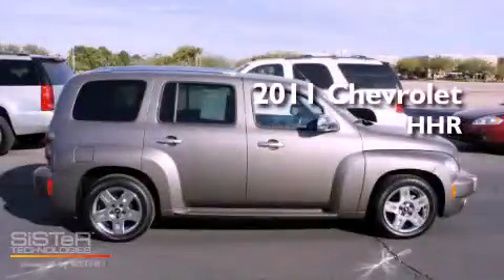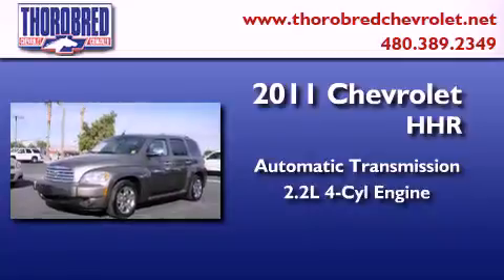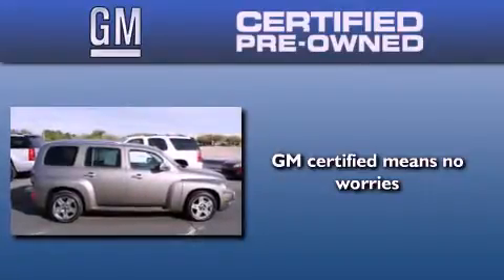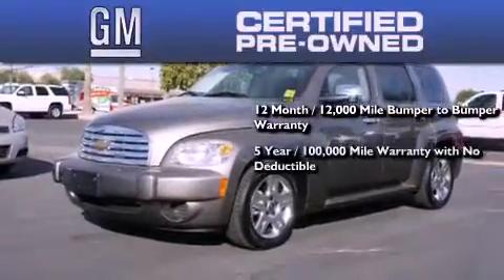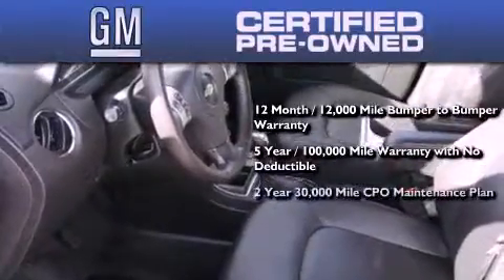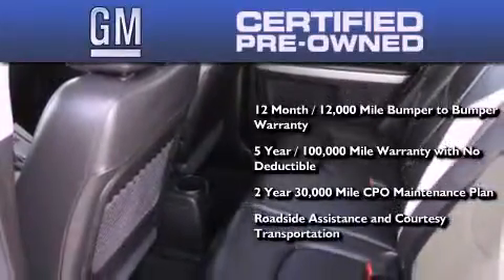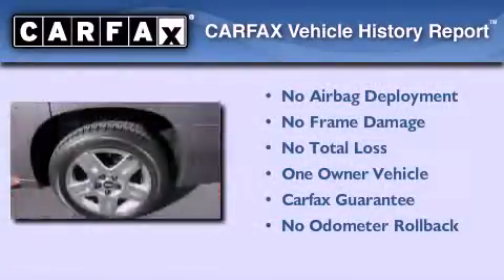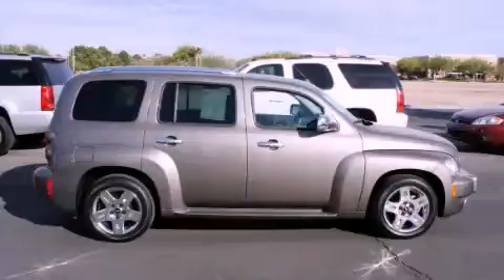2011 Chevrolet HHR Certified Chandler AZ 85225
Year : 2011
 Make : Chevrolet
 Model : HHR
 Engine : 2.2L 4 Cyl. Fuel Injected
 Trans . : Automatic
 Exterior : Brown
 Miles : 3,564

 Stock : 17880

 2121 N. Arizona Avenue